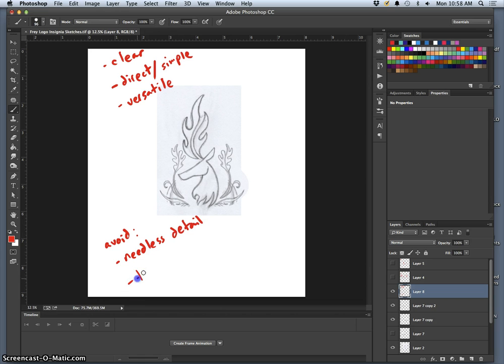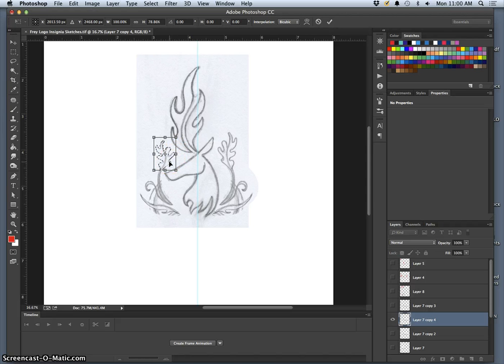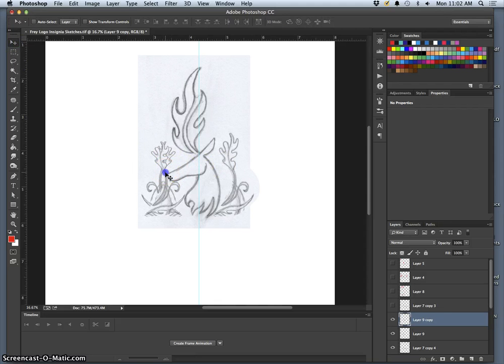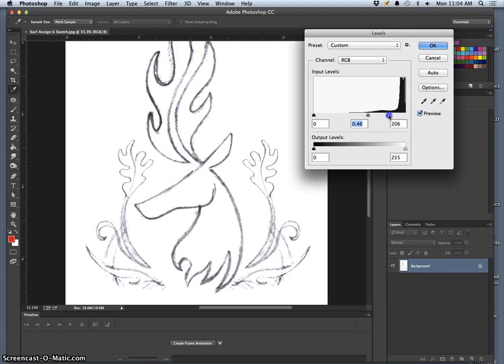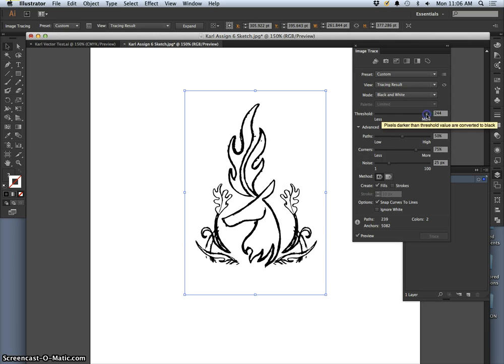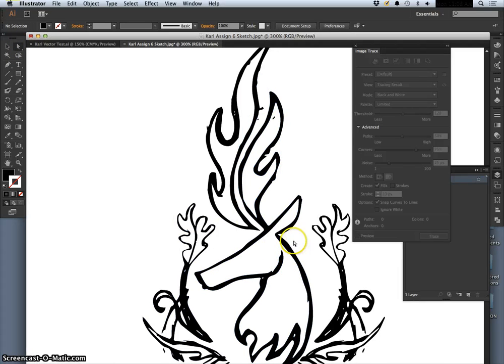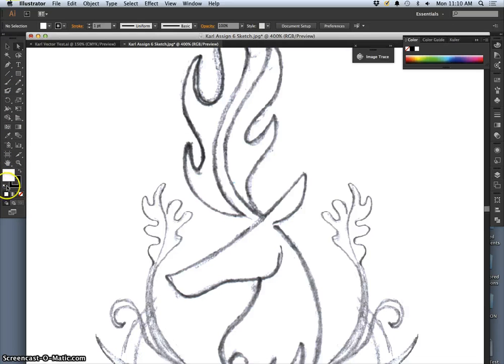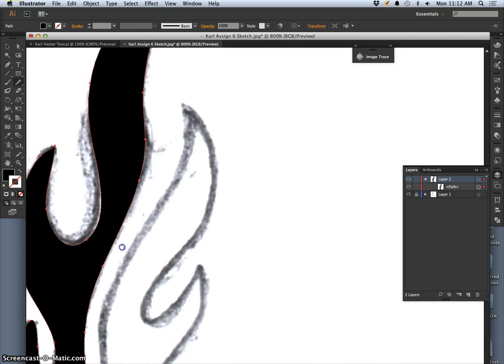2 Beginning to Trace Your Sketch in Illustrator